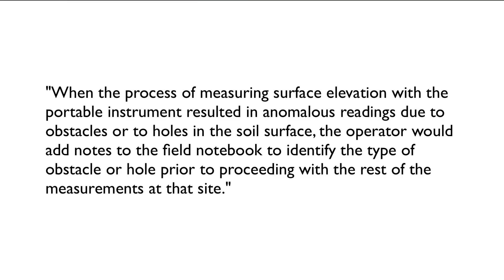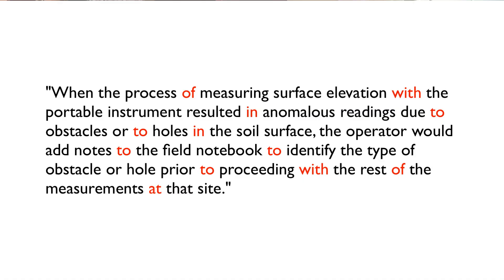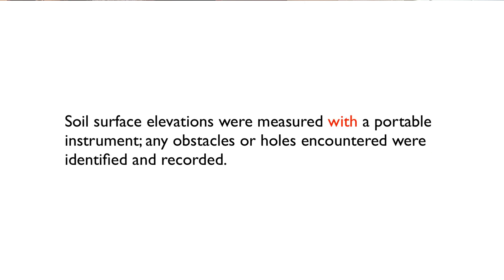How to Fix Bloated Scientific Writing (Prepositions)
In this short video, I show how to improve the readability of your scientific writing by eliminating unnecessary prepositional phrases. You can use the timestamp list below to jump to a specific topic in the video.

00:00 Intro
00:14 Example
01:35 Prepositional phrases to omit
01:53 Passive sentences and prepositions
02:12 Example rewritten
02:46 Final thoughts